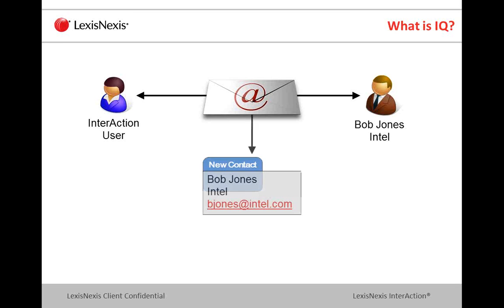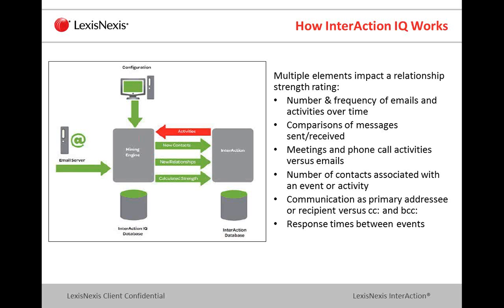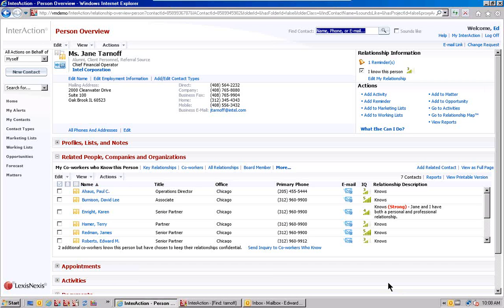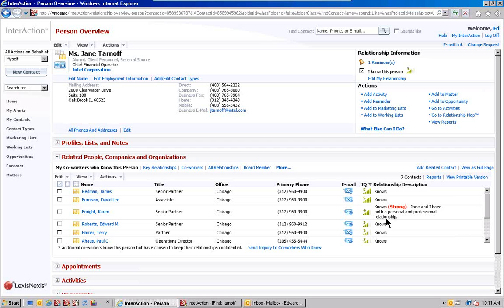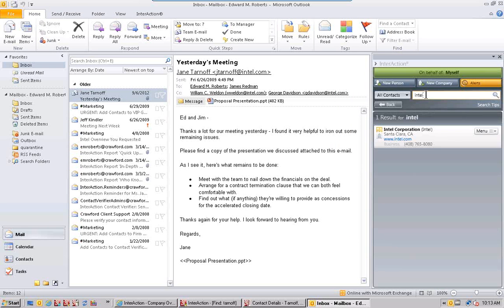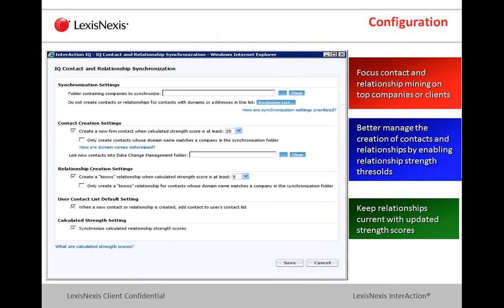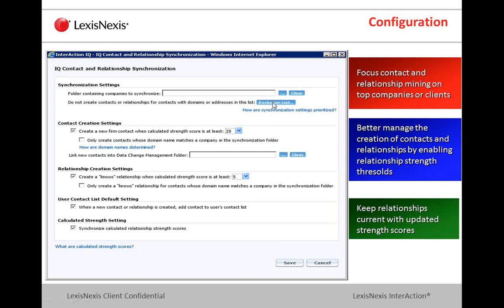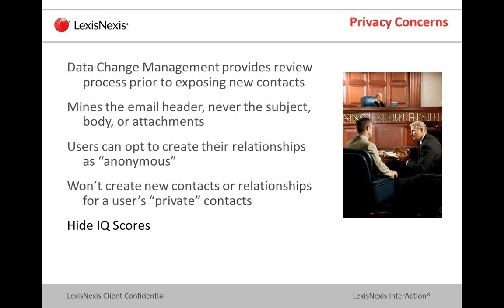InterAction IQ: Understanding the Strength Behind Relationships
Add more intelligence to your relationship activities by easily identifying new contacts, new connections and the relative strength of key relationships. Use those insights to guide business development programs and client team assignments.